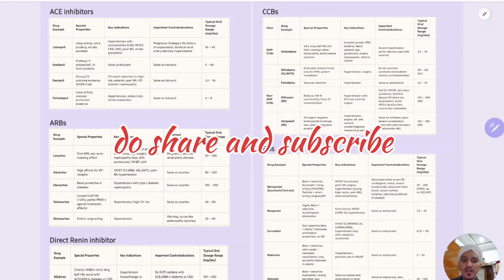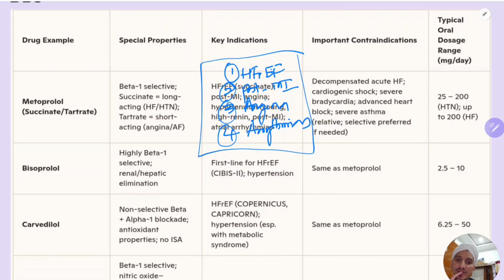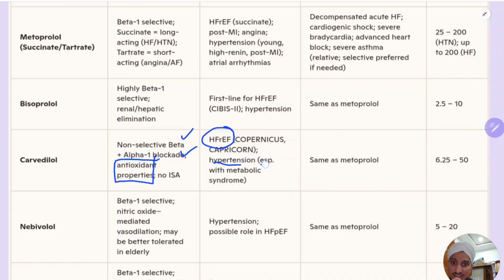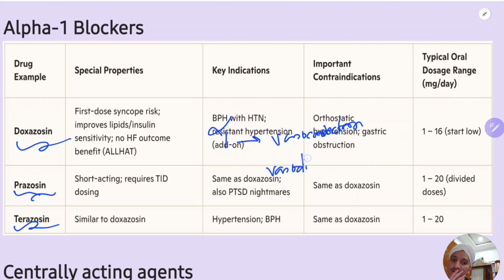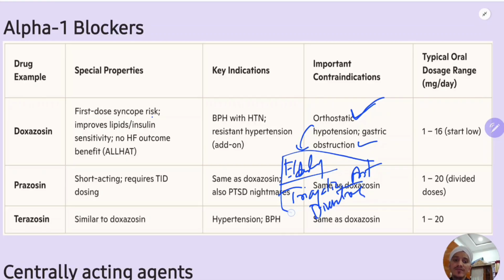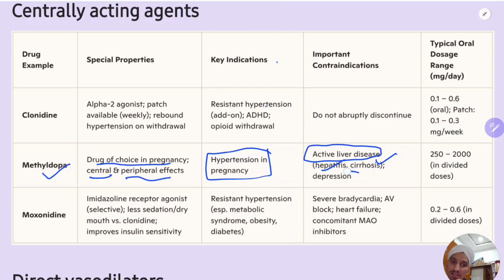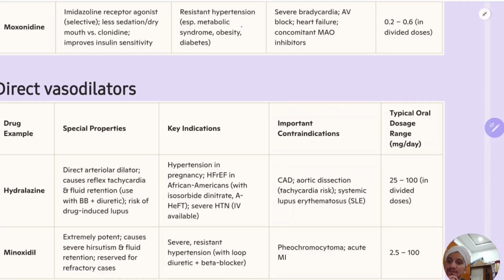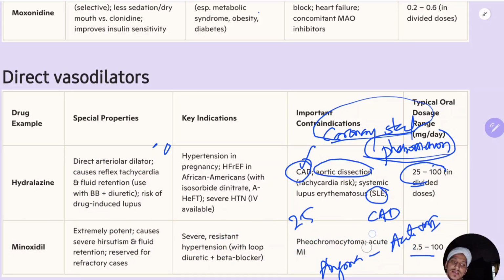Hypertension Part 8 | Beta Blockers, Alpha-1 Blockers, Centrally Acting Drugs & Vasodilators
In Hypertension Part 8, we discuss important antihypertensive drug classes including beta blockers, alpha-1 blockers, centrally acting antihypertensives, and direct vasodilators.

This video covers:
• Special properties
• Key clinical indications
• Contraindications
• Dosages
• Drug-specific differences useful for clinical practice, exams & viva

🔍 Ideal for MBBS, Nursing, Pharmacy, NEET PG, FMGE, INI-CET and practicing clinicians.

📘 Watch the full Hypertension Series for complete guideline-based management.
Timestamps;
00:00 Intro
00:34 Beta blockers (Special properties,key indications,contra indications and Dosage)
02:50 Metoprolol
06:28 Bisoprolol
08:26 Carvedilol
10:35 Nebivolol
11:07 Atenolol
13:15 Alpha-1 Blockers (Doxazosin,prazosin and terazosin)
19:14 Centrally acting antihypertensives
19:15 Clonidine
22:05 Methyldopa
22:55 Moxonidine
25:28 Labetalol
27:01 Direct vasodilators
27:05 Hydralazine
29:50 Minoxidil